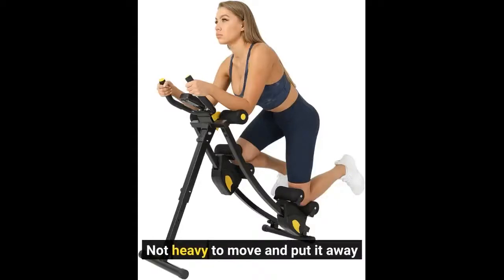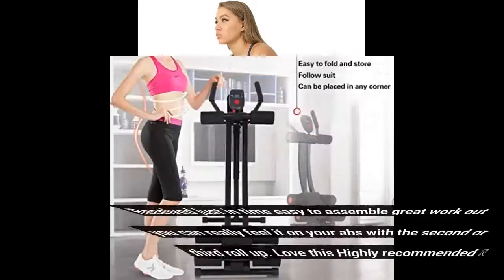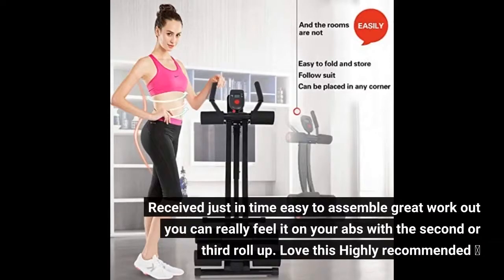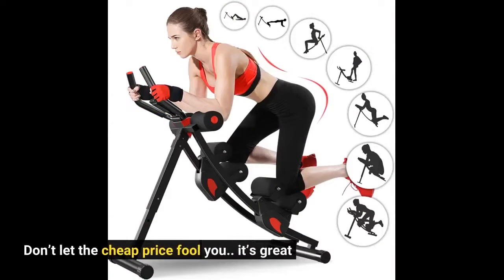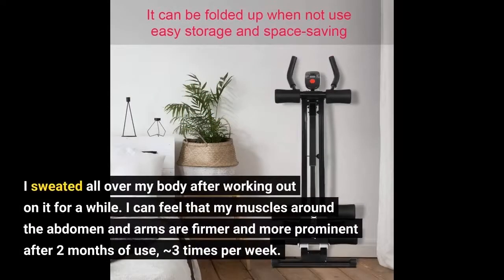HomeFitnessCode - Abdominal Trainer Core & Abs Trainer Ab Stimulator(2022)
ONETWOFIT Core&Abdominal Trainers Abdominal Workout Machine, Height Adjustable Home Ab Trainer with LCD Display OT129